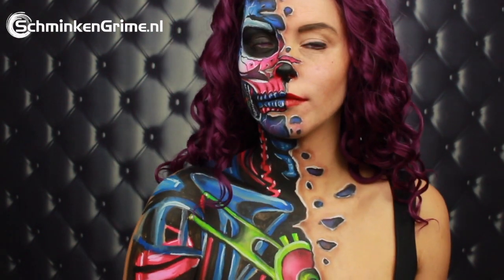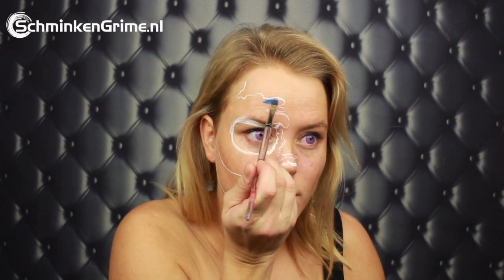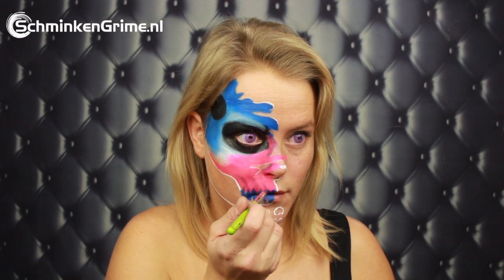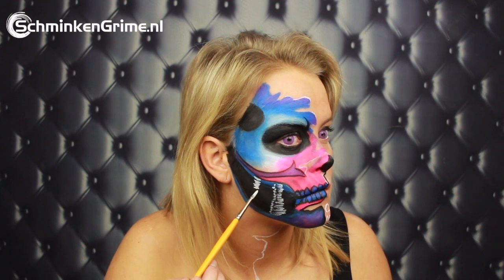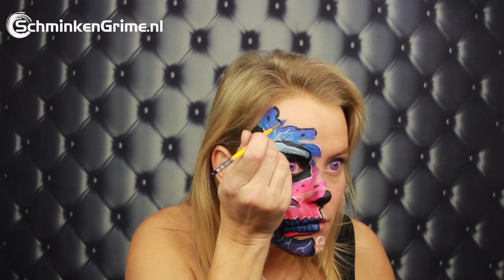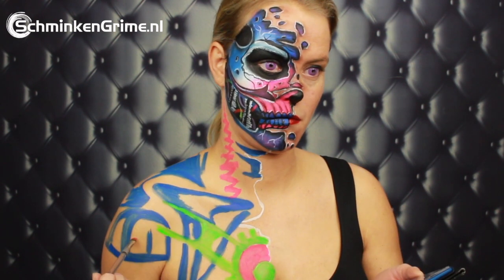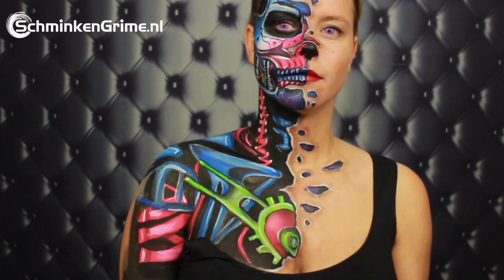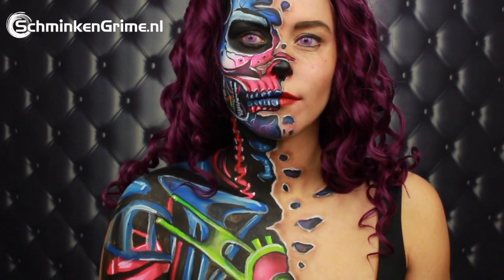Cyborg Face Paint Tutorial | Android Face Paint Tutorial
SchminkenGrime.nl
De Ring 28
5261 LM Vught
The Netherlands